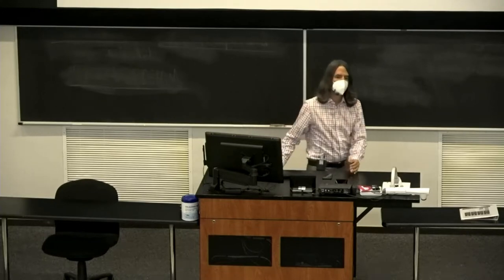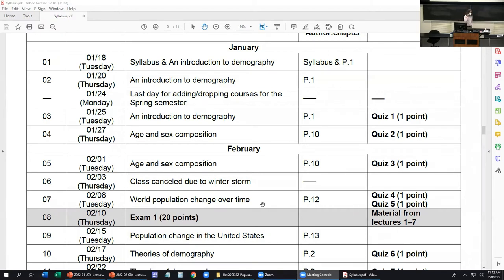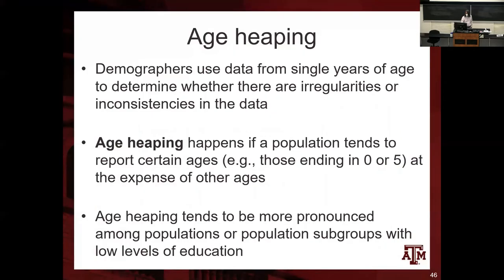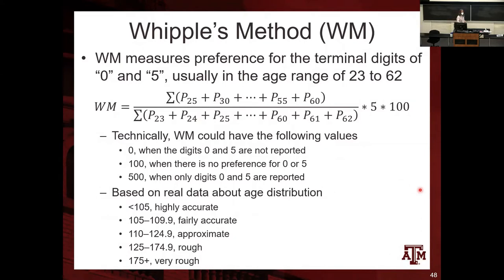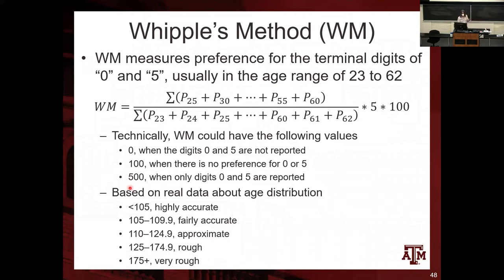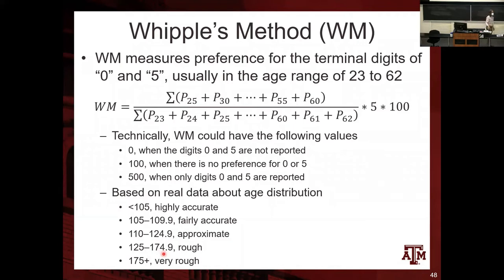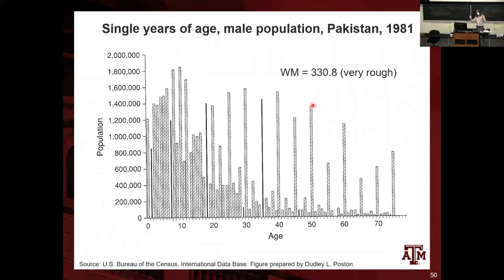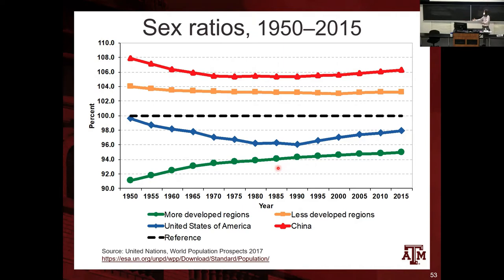Day 7. Age and Sex Composition & World Population Change Over Time (02/08/2022)